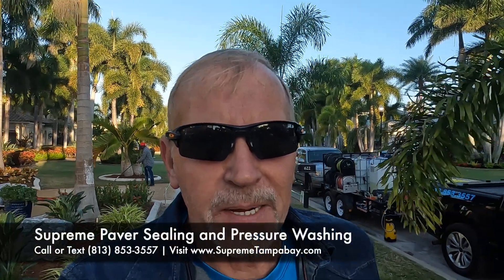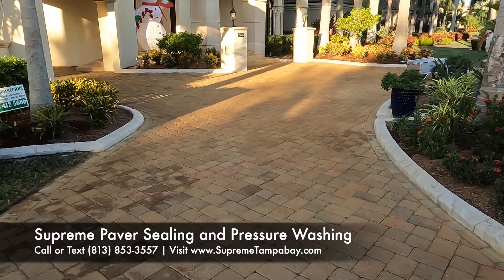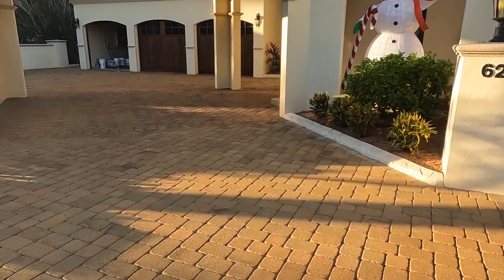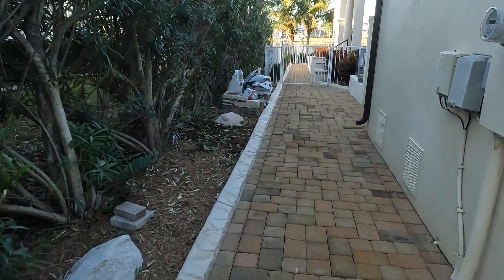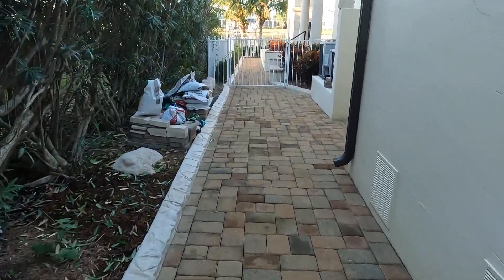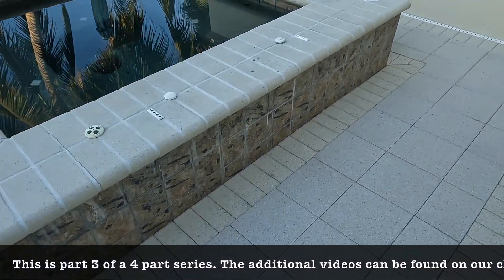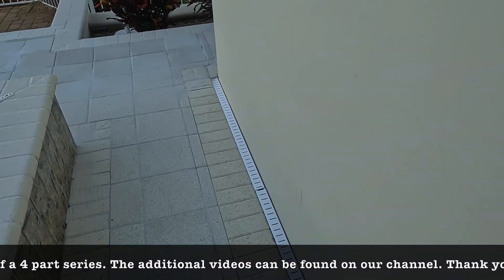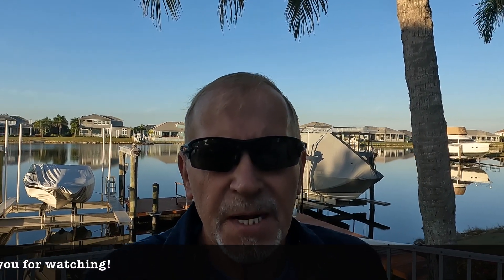Luxury Mira Bay Home Makeover with Paver Tinting and Sealing!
🏡 Welcome to Supreme Paver Experts!

Embark on a journey of opulence with our latest video, "Luxury Mira Bay Home Makeover with Paver Tinting and Sealing!" Nestled in the charming Apollo Beach, FL, Mira Bay sets the stage for a stunning transformation that will leave you in awe.

✨ In this Exclusive Video:
Join us as we reimagine luxury living by applying our expertise in paver sealing and restoration to elevate the curb appeal of a spectacular home in Mira Bay.

🌈 Paver Tinting Brilliance:
Marvel at the mesmerizing process of paver tinting, where we infuse vibrant hues into the pavers, creating a bespoke palette that complements the coastal charm of Mira Bay.

🔐 Sealing for Enduring Beauty:
Witness the meticulous application of our top-tier sealants, providing not just a dazzling finish but also ensuring the pavers withstand the coastal elements, maintaining their allure for years to come.

🏆 Supreme Paver Experts at Work:
As your trusted local specialists in paver sealing and restoration, we take pride in delivering unparalleled results. Our mission is to enhance the beauty and longevity of outdoor spaces, one luxury home at a time.

🔗 Connect with Supreme Paver Experts:
Ready to transform your own oasis? Reach out to Supreme Paver Experts for all your paver sealing and restoration needs in the Apollo Beach, FL area.

If you're as captivated by the magic of paver tinting and sealing as we are, give us a thumbs up, hit that subscribe button, and share this video with fellow luxury living enthusiasts!

LuxuryHomeMakeover PaverTinting SealingMagic MiraBay ApolloBeach SupremePaverExperts OutdoorLiving CurbAppealMakeoverContact Supreme Pressure Washing today for exterior cleaning in Apollo Beach, Mira Bay, Sun City Center, Valencia Lakes, South Shore, River Hills, Valrico, Summerfield, Riverview, or Ruskin FL!

Discover the magic of our transformative pressure washing techniques that breathe new life into surfaces, revealing their true beauty. From driveways to pool decks, we handle it all with precision and passion. Join our thriving Sun City Center community as we share mesmerizing before-and-after videos, valuable tips, and exclusive behind-the-scenes content.

The Supreme Experience:
At Supreme Pressure Washing, we offer an experience like no other. As we embark on each project, we approach it with meticulous attention to detail, understanding that every surface is unique and requires a customized approach. Our team of skilled professionals uses state-of-the-art equipment, combined with eco-friendly cleaning agents, to effectively remove dirt, grime, mold, and stubborn stains from various surfaces, including driveways, sidewalks, pool decks, and paver patios.

Paver Sealing:
Paver sealing is one of our specialties and holds significant importance in the realm of property maintenance. Florida's climate can be harsh on outdoor surfaces, leading to erosion, fading, and discoloration of pavers. Our paver sealing services act as a protective shield, safeguarding pavers from weather-related wear and tear, while simultaneously enhancing their natural beauty. Our sealing process not only preserves the original allure of your pavers but also prevents weed growth, mold infestation, and oil stains, ensuring that they look as good as new for years to come.

Supreme Pressure Washing is more than just a service provider; it is a symbol of trust, excellence, and dedication. Our mission is to preserve and enhance the beauty of outdoor spaces while ensuring the longevity of surfaces through our exceptional pressure washing and paver sealing services. Join us on this journey of transformation and let Supreme Pressure Washing redefine the allure of your property, one paver at a time.